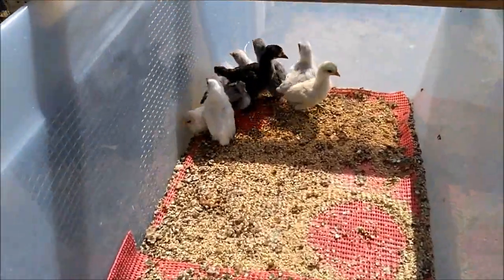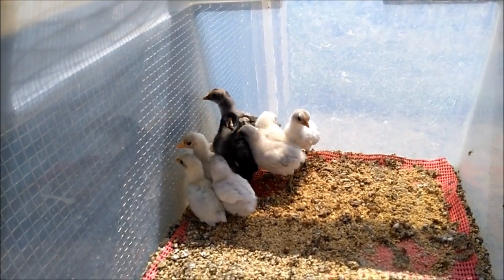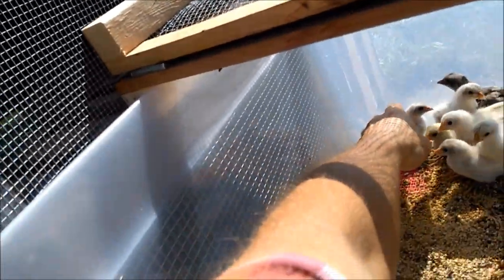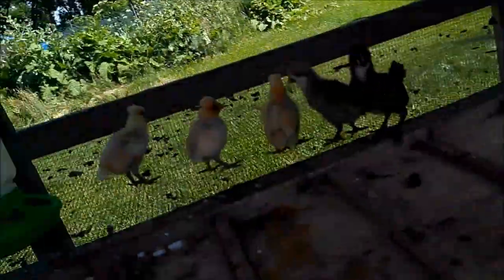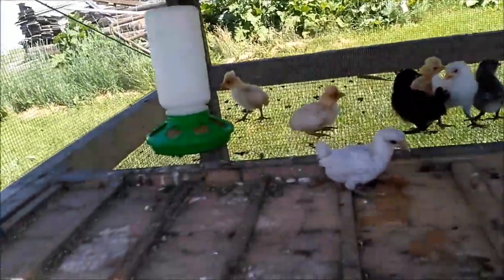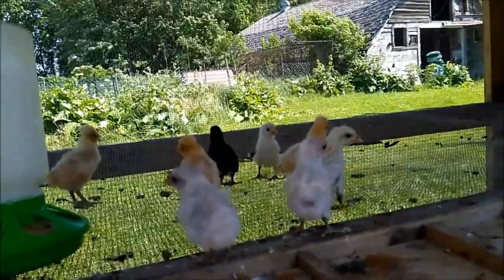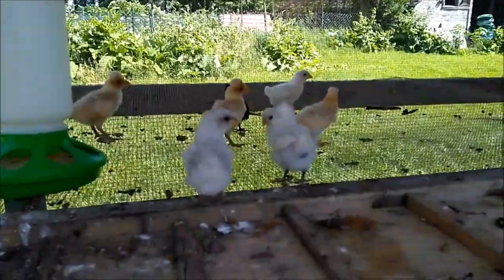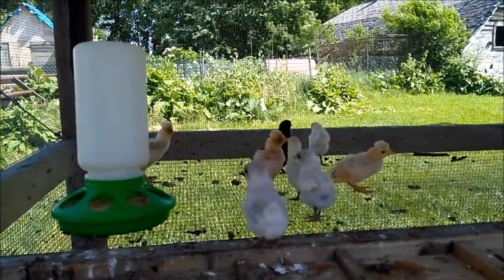Breeding for Color - Blue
How the Blue gene work in chickens. Doesn't matter if it is on a solid colored bird, a silver based bird (grey families of gamefowl) or red based bird. This also applies to patterns such as spangled, laced, mottled, etc. In gamefowl blue is often used as part of a signifier in a bloodline's name, but the birds themselves do not always come blue in color. They could have been bred to become pure blues, which is why they appear to have white or red and white plumage, or had the blue gene lost out of them which is why they look black and grey or black and red.